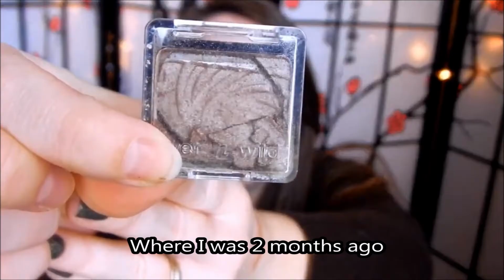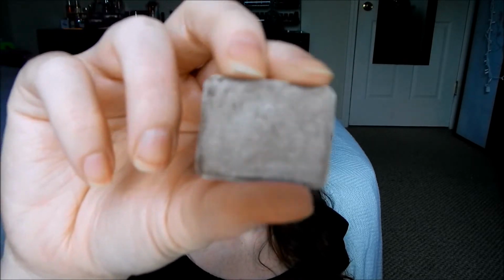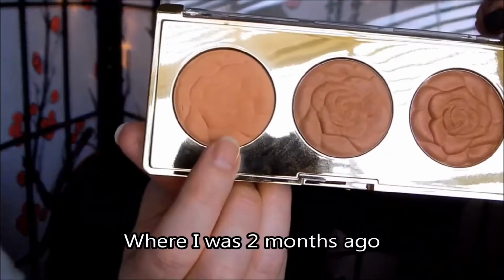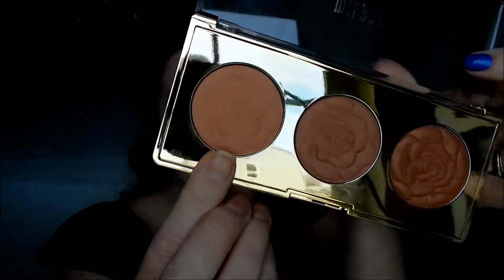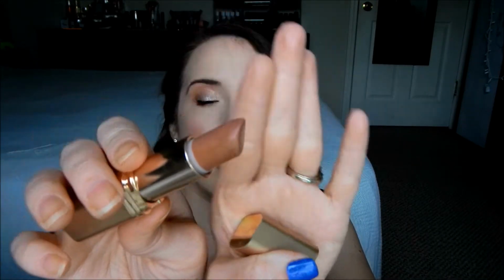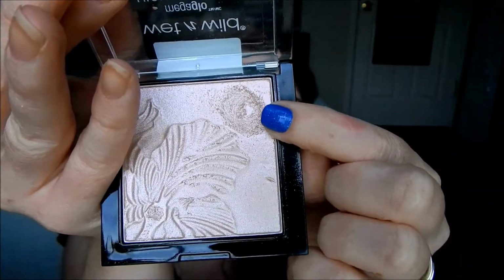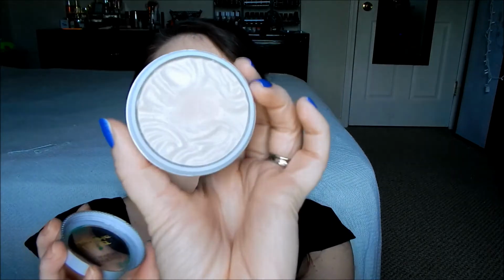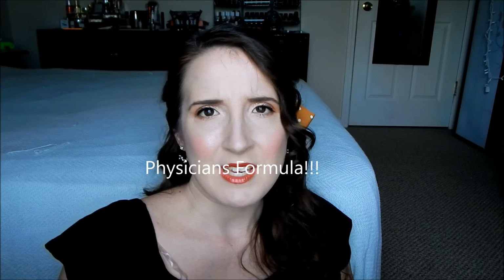Go for the Goal 3 month update!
So today I'm finally uploading my 3 month update for my Go for the Goal project.  I'm slowly but surely starting to see progress on all of my products.